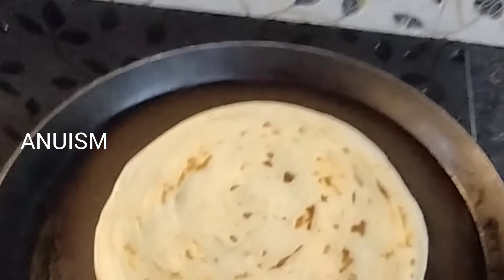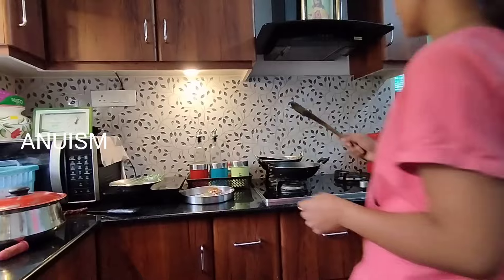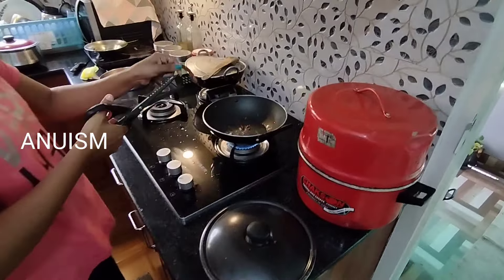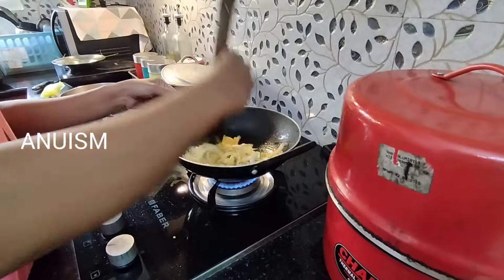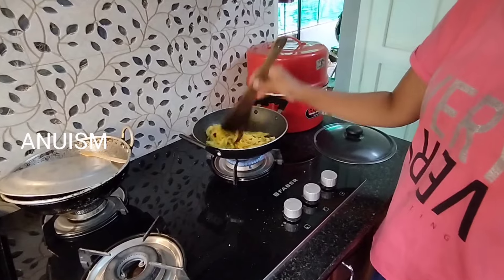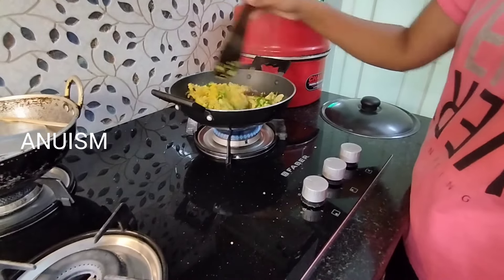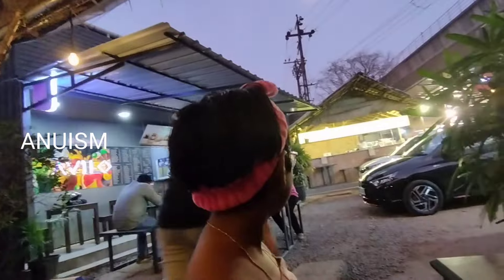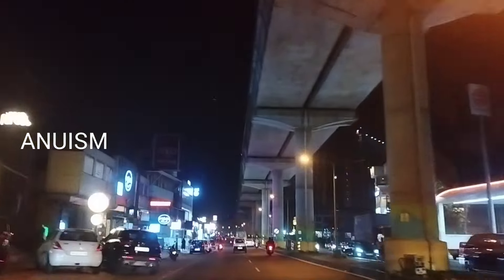അടുക്കളപ്പണിക്ക് അവധി ഇല്ലല്ലോ😄രാവിലെ മുതൽ രാത്രി വരെ ❤️# ഒരു Sunday vlog 🌞 കൂൺ തോരൻ ഉണ്ടാക്കിയാലോ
How to clean kitchen
Cleaning motivation
Cleaning tips and tricks
Kitchen organization in Malayalam
Kitchen hacks
Clean kitchen
Easy cleaning
Kitchen arrangements
Malayalam vlog
Daily routine
Daily cleaning routine
Oil dispenser
Cleaning solution
Microwave cleaning
Cleaning microfiber cloth
Time saving kitchen cleaning

kitchen tour
kitchen cleaning
Day in my life
Exam preparation
malayalam vlog
cleaning tips
Daily vlog